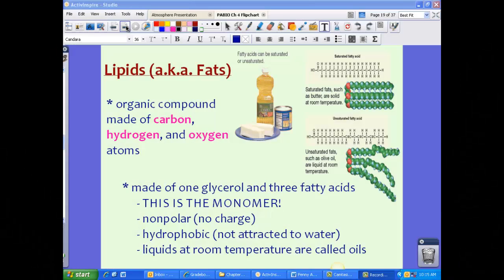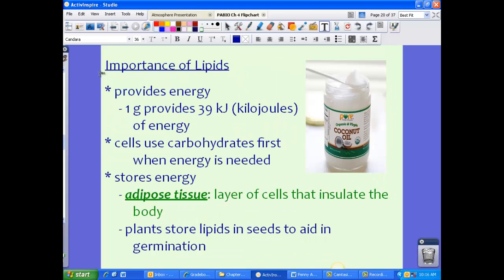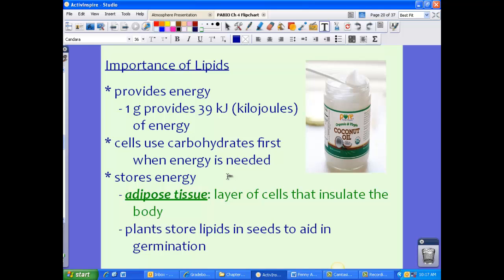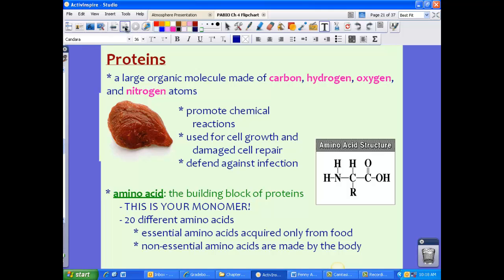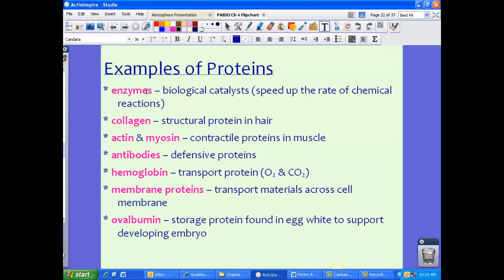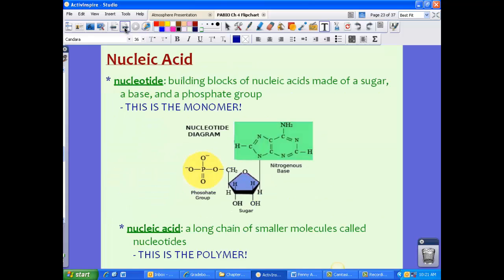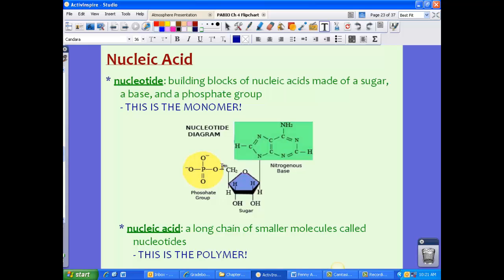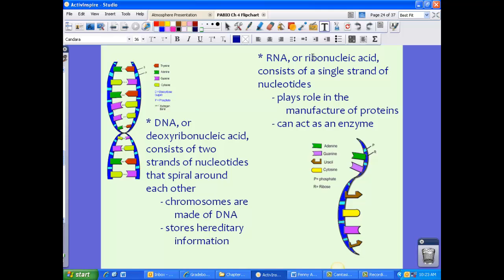Biology Unit 2A Lipids Proteins Nucleic Acids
Lipids, Protein, & Nucleic Acids